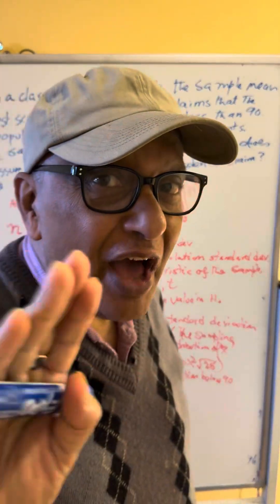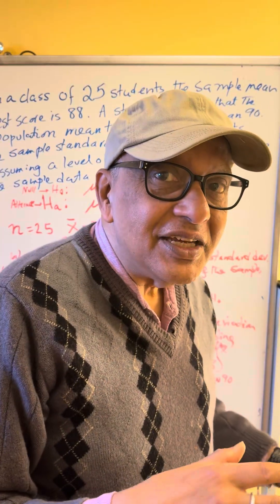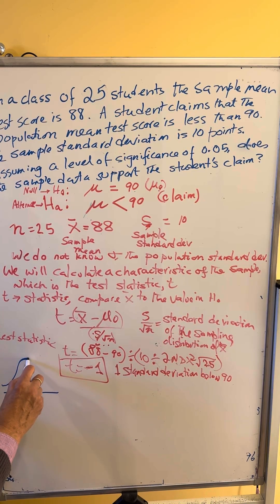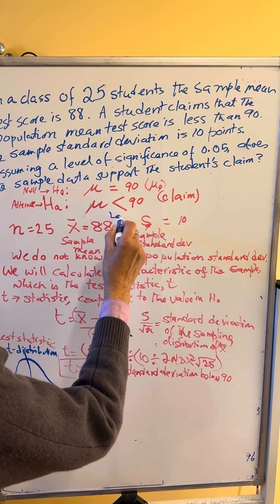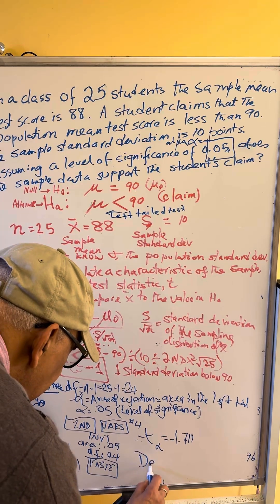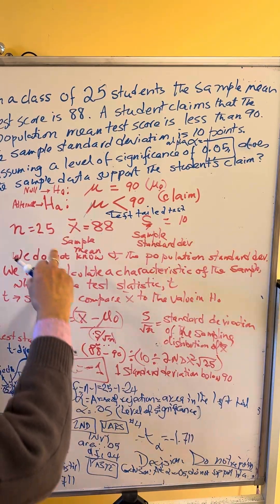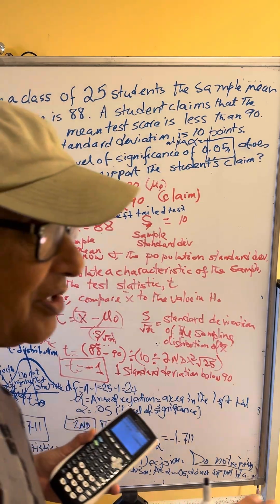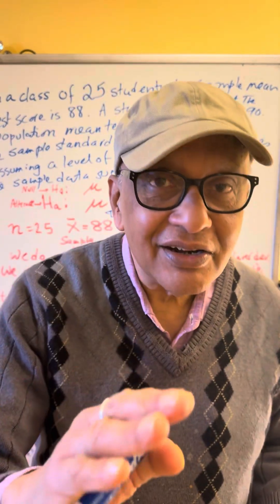datascience hypothesistesting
No worries! Just chill! Test statistic will help you to make a decision in hypotheses testing in datascience @eliteacollection